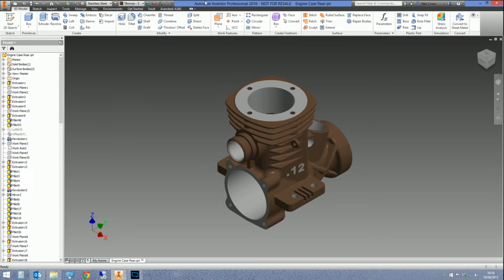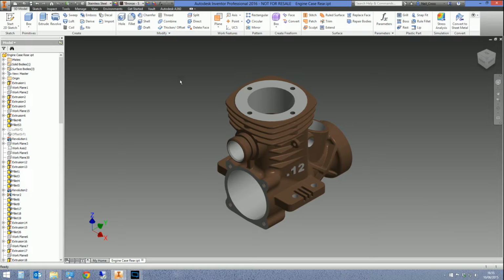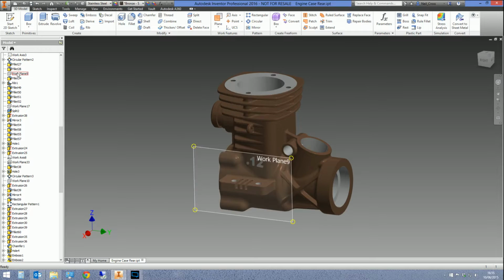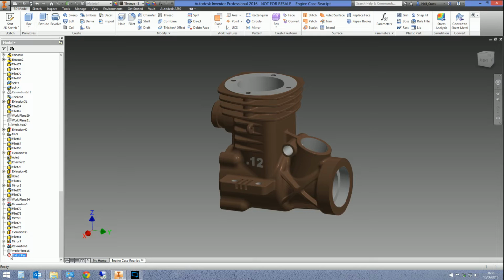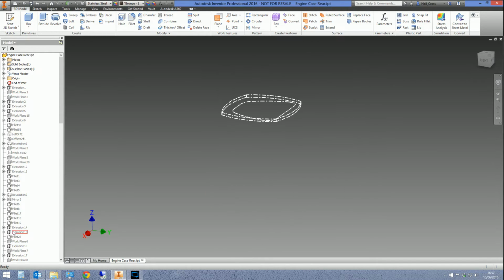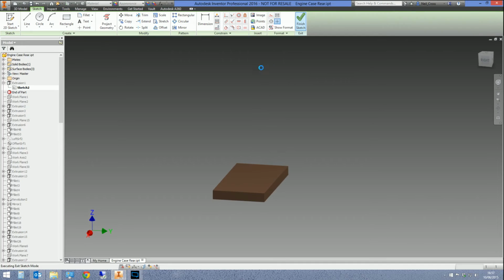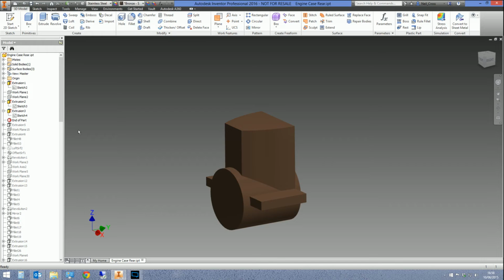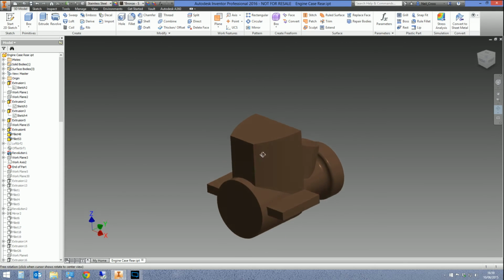How to better understand how a 3D model was modelled | Autodesk Inventor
Very quick tip for the absolute beginners out there.  If you've ever opened up a 3D model in Autodesk Inventor and wondered how on earth someone even knew where to begin with modelling that, this tip will show you how to step through their thought process and see how it was made.